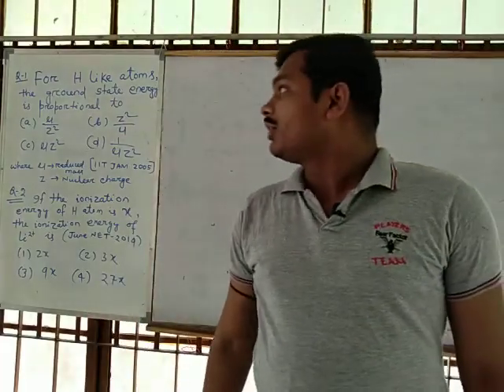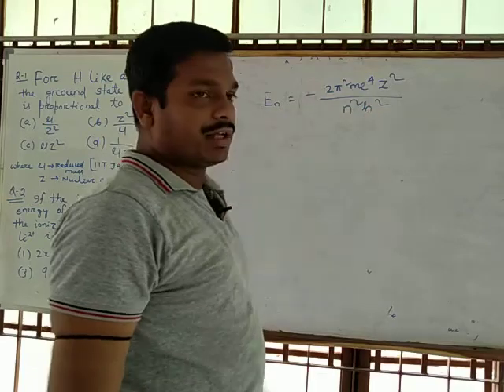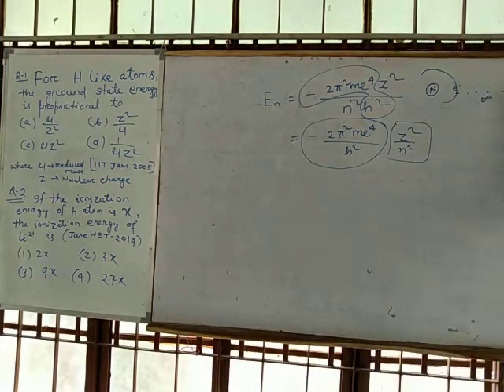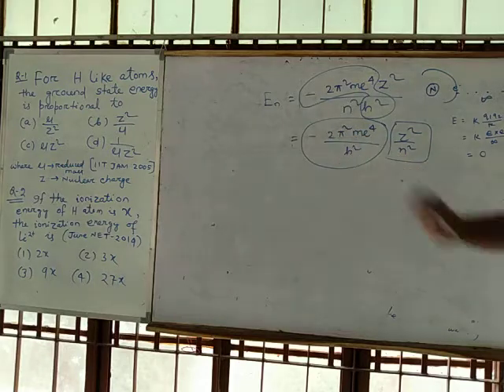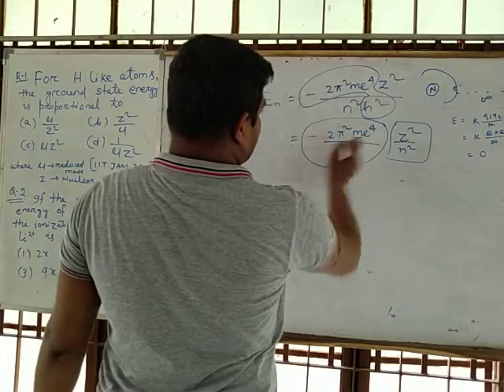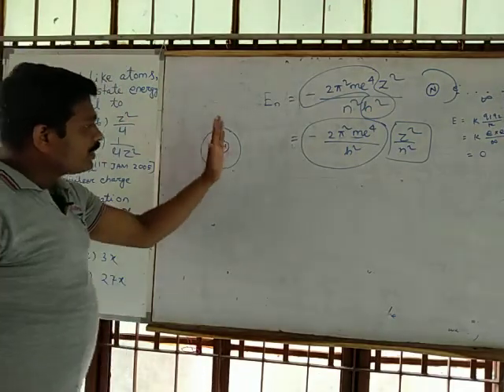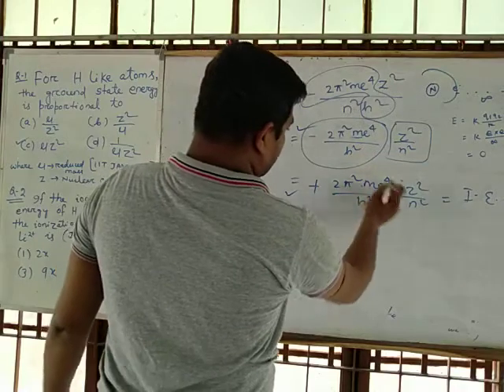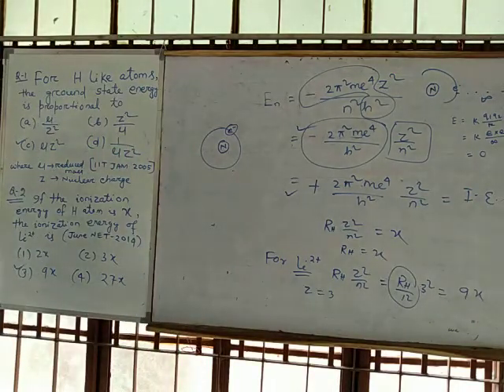Atomic structure JAM &NET questions J Hati Chemistry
This is useful for JAM ,NEET &NET aspirants